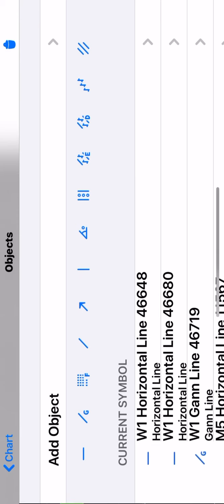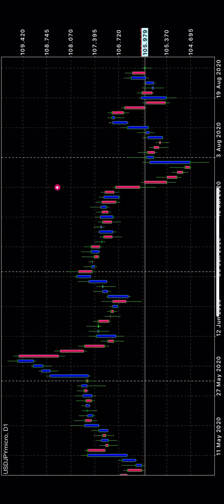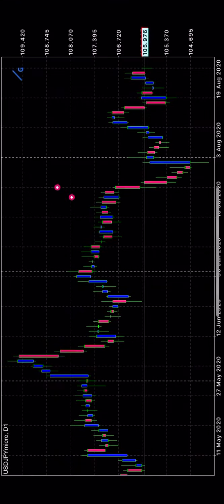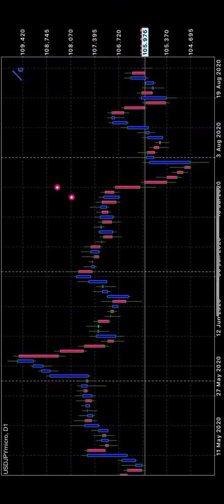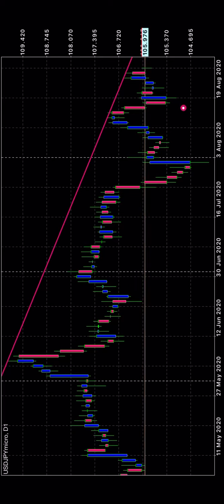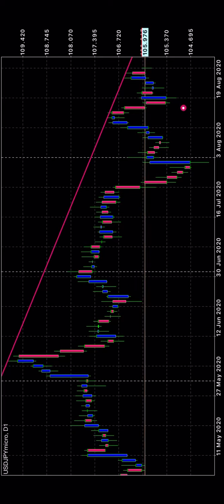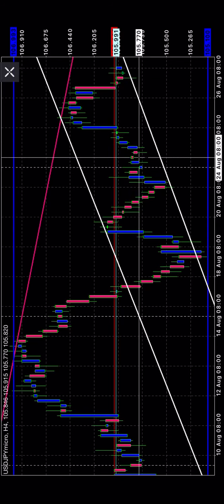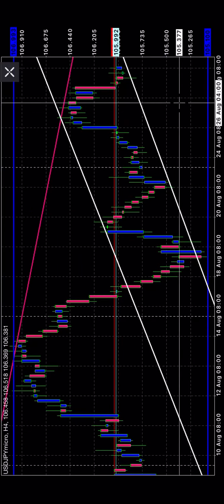FOREX TRENDY SCANNER AND HOW TO FIND THE BEST ONE